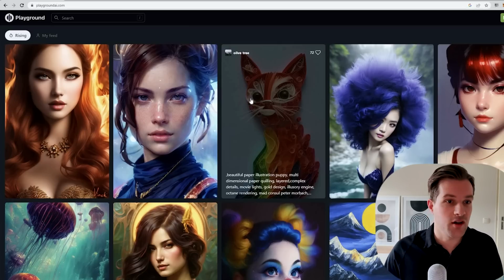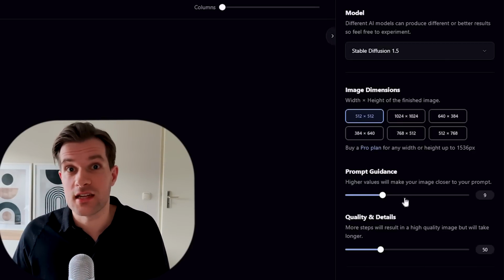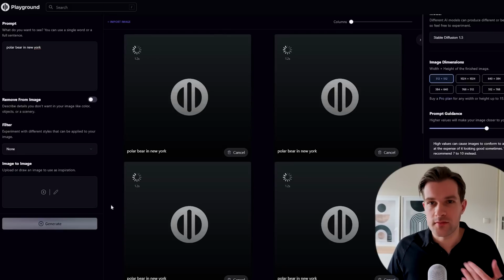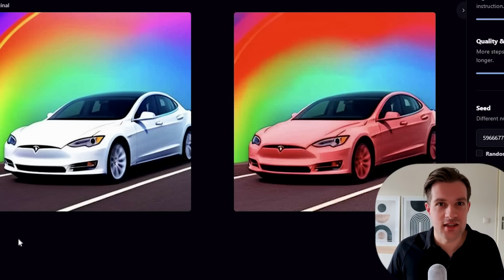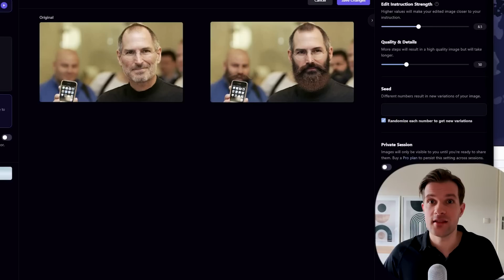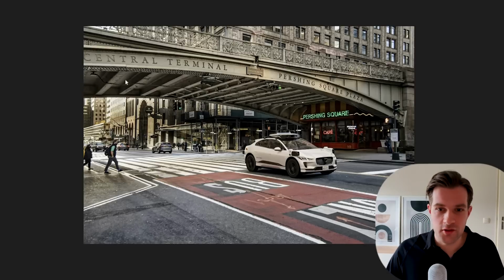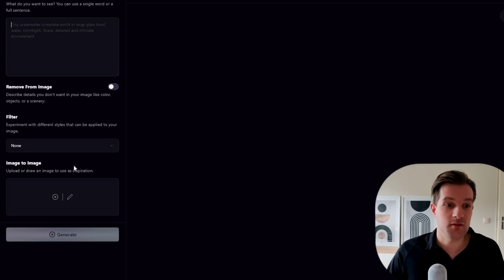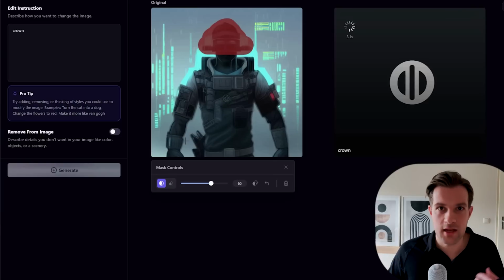This Free Ai Photo Editor Does Magic, Even MidJourney Can't Do This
Looking for a Free AI photo editor? Look no further. Playground AI can do some crazy AI things. Right now you can create 1000 AI images everyday for Free. If you use more you can pay for more ai art generation. Playground AI can edit images just by typing what you want to see. You can also generate ai art by typing what you want. I am amazed by this tool and hope you are as well!

Intro 0:00
Tool 0:10
Setting up Tool for Generation 0:45
Creating First image 2:04
First Result 2:20
Editing First prompt 2:40
Second Result 2:47
Finetuning first image 2:55
Final First image result 3:10
Second image 3:22
Result 3:25
Crazy AI Starts Here 3:38
First edit prompt 4:03
Edit even further 4:20
How to use Masks 4:44
Change Mask with prompt 5:10
Edit Steve Jobs 5:35
Edit even further 6:00
Results 6:22
Go even further 6:34
Results 7:09
More Image editing 7:29
NYC Zombi Outbreak 7:47
Avatar Creation 8:11
First Avatar result 8:40
Second Avatar result 8:55
Third Avatar result 9:10
Cartoon Avatar result 9:32
Why Playground is Amazing 9:40
Cyberpunk Soldier 10:00
Outro 10:22